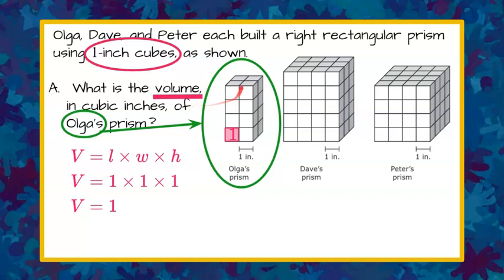Finding Volume Using Unit Cubes | 5.MD.C.4 💛💙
In this short video we will answer a multi-part real world problem where we demonstrate our ability finding volume using unit cubes.  We will begin by understanding that volume is equal to length times width times height.  We will learn why a unit cube has a volume of 1.  We will count the number of unit cubes in the right rectangular prism to find the volume.  For Part B, we will find the difference between to prisms.  We will discover that difference refers to subtracting in math.  Part C will have us determine if the given volume of a prism comprised of unit cubes is correct.  We will find the volume of the prism.  An exemplar solution is modeled and explained.

00:00 Introduction
00:10 The Question
00:22 Part A - The Problem
00:36 Understanding Part A
00:55 Volume of a Unit Cube
01:26 Finding the Volume of Olga's Prism
02:02 Solution - Part A
02:10 Part B - The Problem
02:28 Understanding Part B
02:51 Finding the Volume of Dave's Prism
03:52 Finding the Difference
04:22 Solution - Part B
04:34 Part C - The Problem
04:54 Understanding Part C
05:09 Finding the Volume of Peter's Prism
05:44 Solution - Part C

5.MD.C.4  Measure volumes by counting unit cubes, using cubic cm, cubic in, cubic ft, and improvised units.